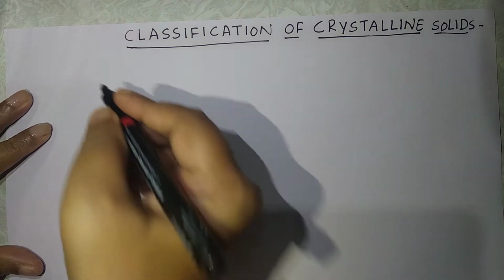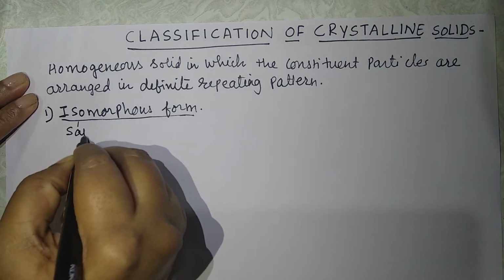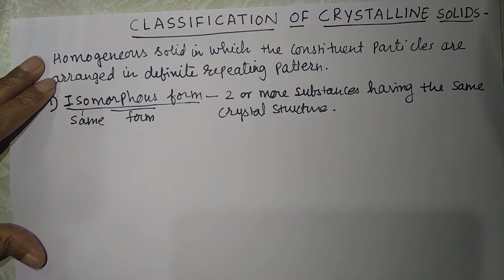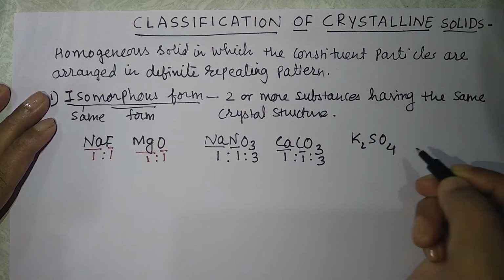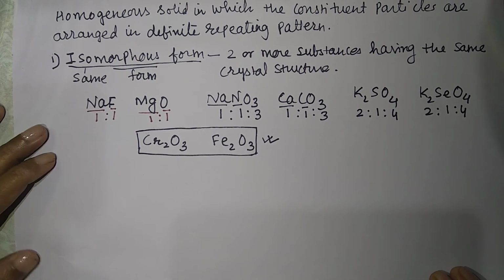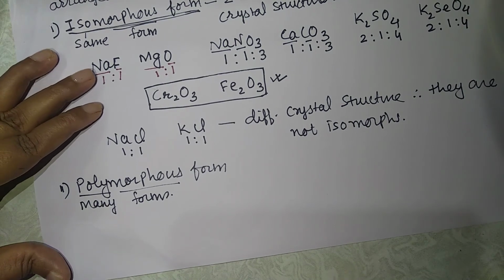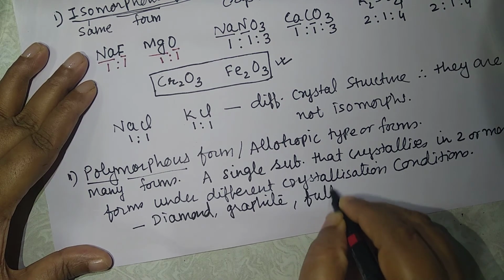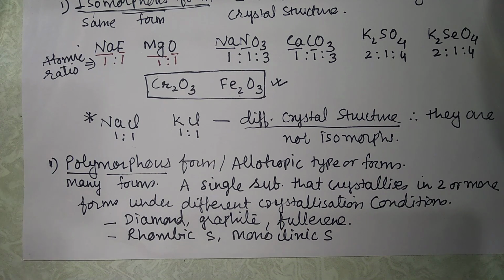Solid State - Isomorphic And Polymorphic Forms Of Crystalline Solids.